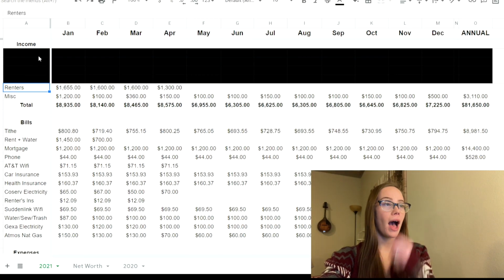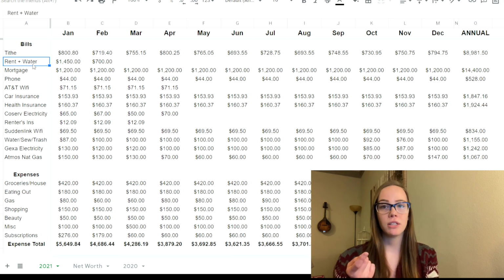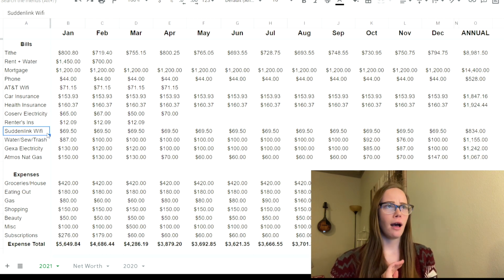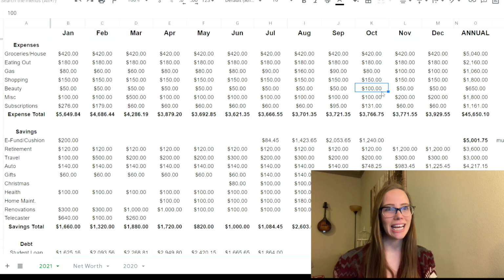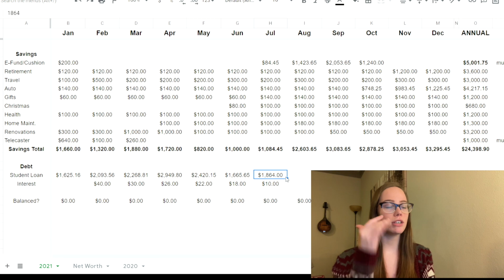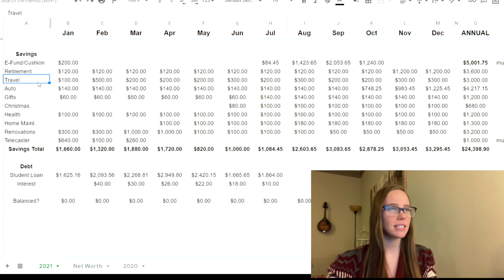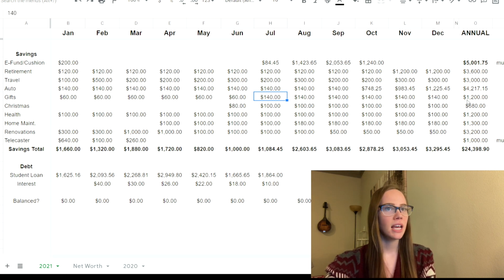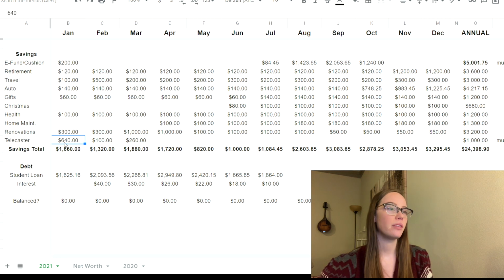Our 2021 Annual Budget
Planning for the year is how I make financial goals. It helps me tell my money where to go and how to work for us! Here's our year at a glance, as well as the financial goals we're hoping to achieve in 2021.

These are some things I use to make my videos!

Camera Holder